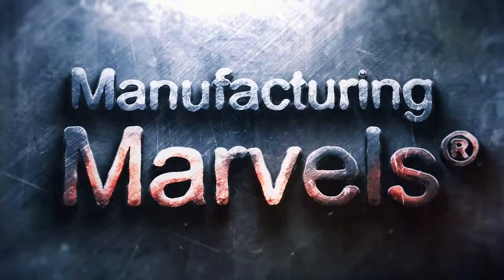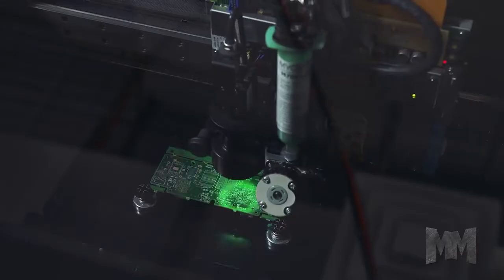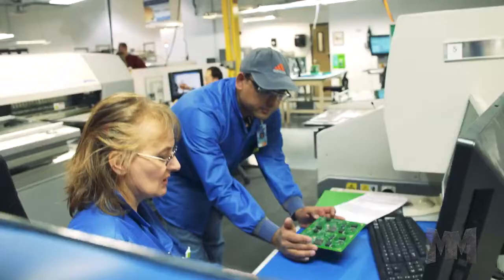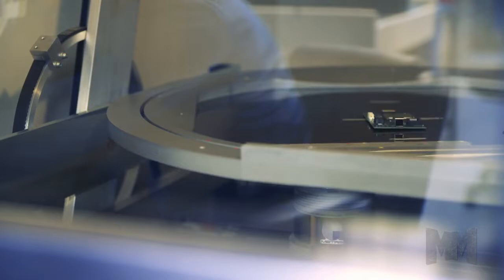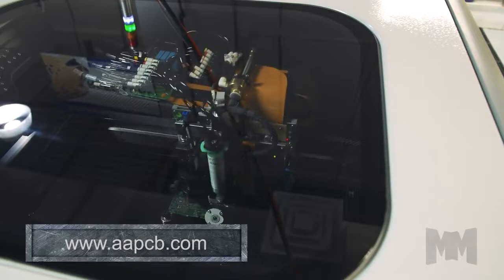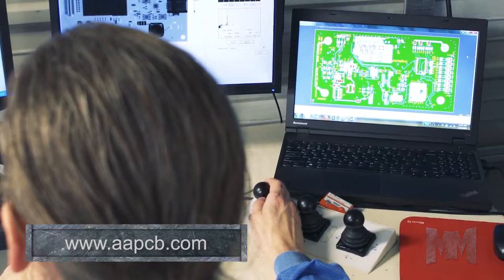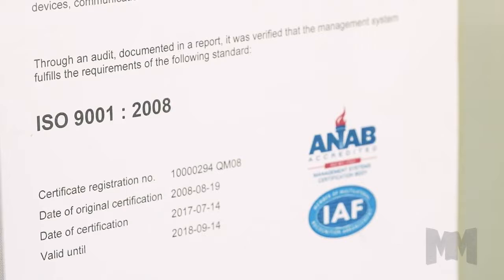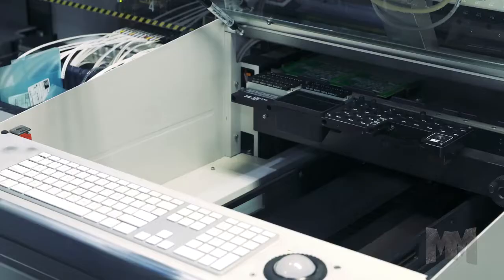Advanced Assembly on Manufacturing Marvels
Advanced Assembly was featured by Manufacturing Marvels© on Fox Business Network©. Check out this behind-the-scenes tour of our facility.